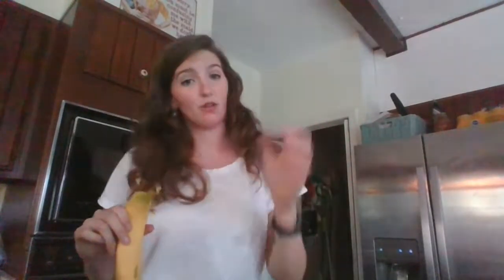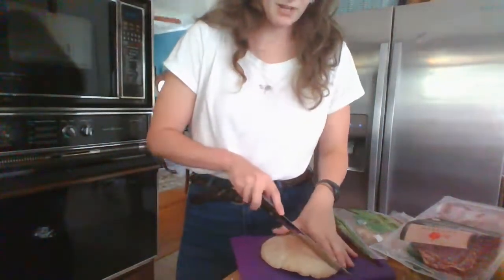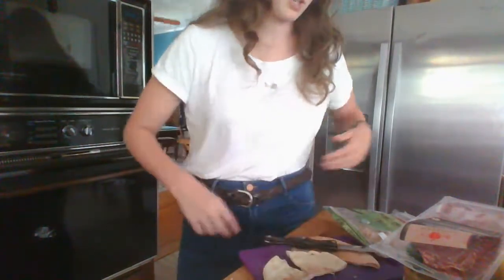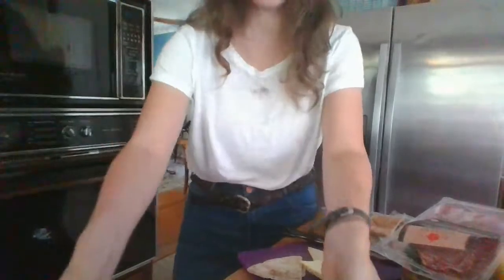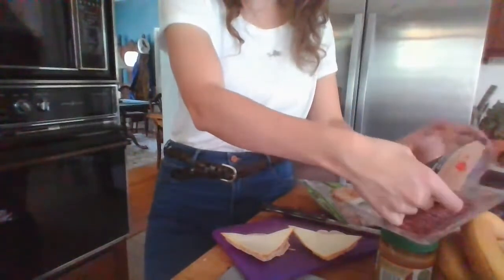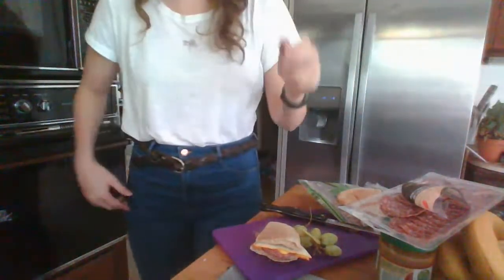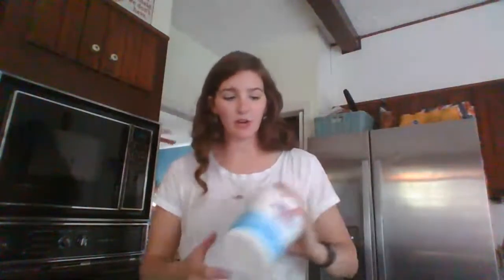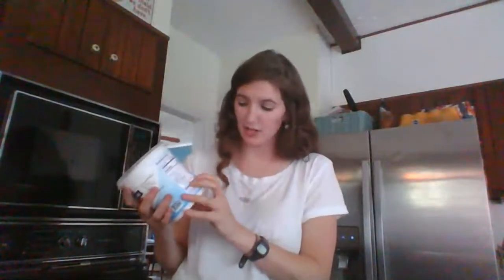In the kitchen with Coach Corley